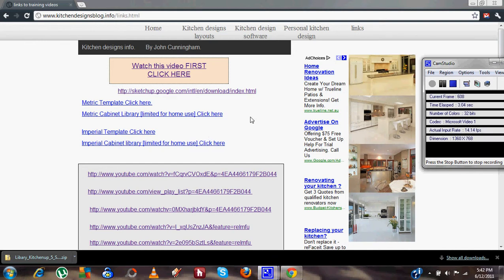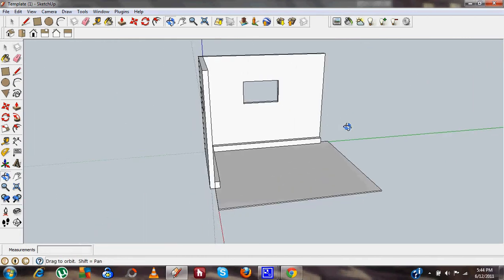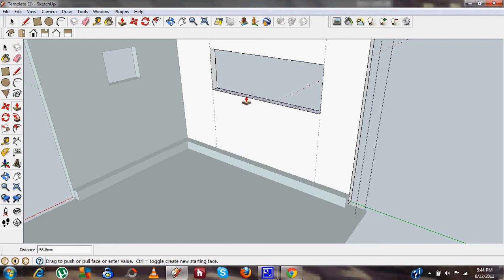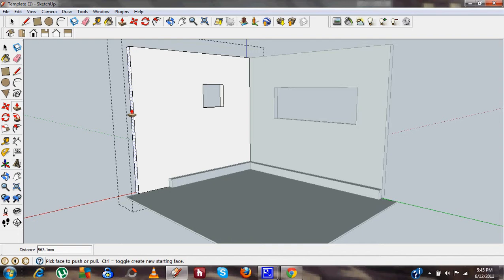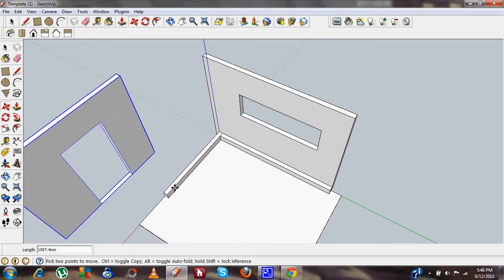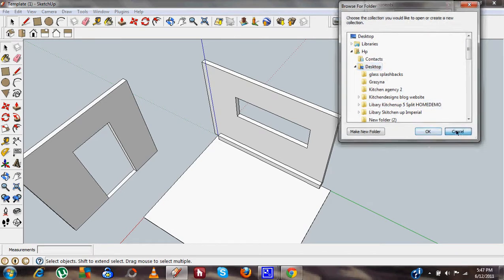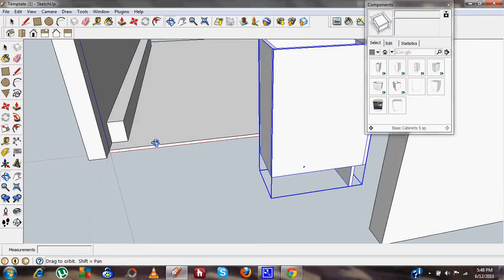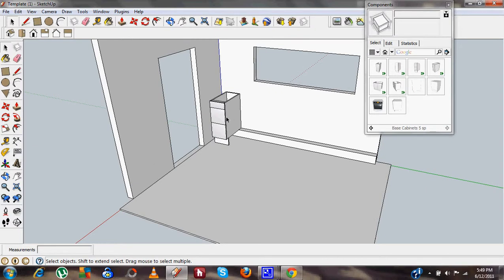Free kitchen design software training video 2